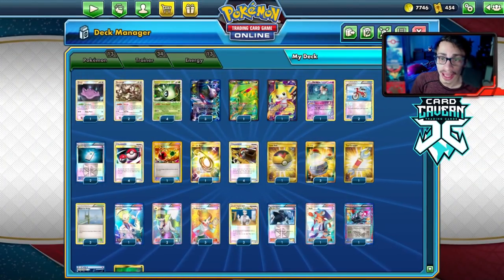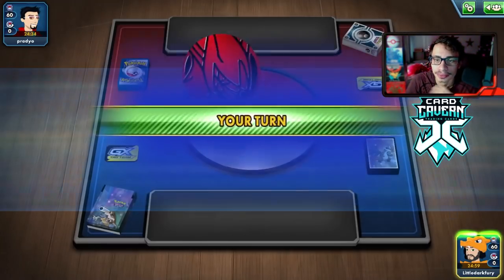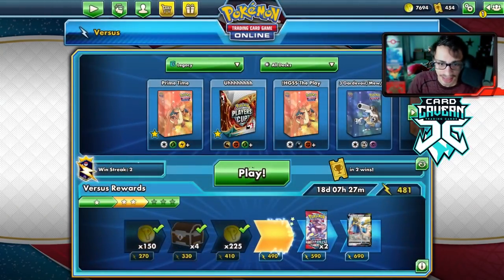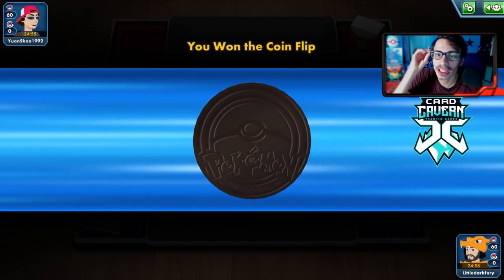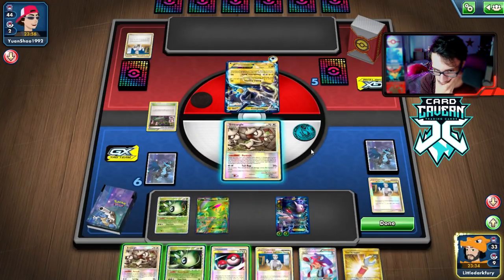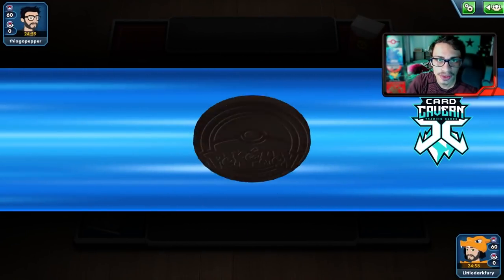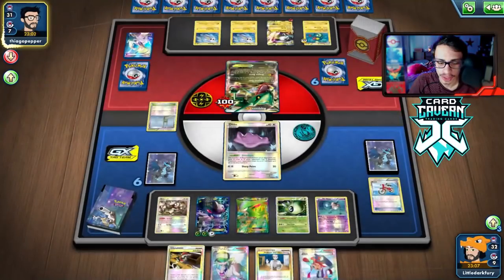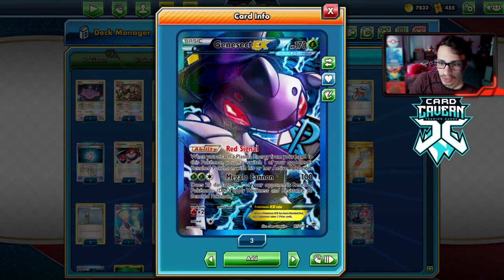This Is The BEST Legacy Deck! VirGenCel! This is A Broken Deck! PTCGO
In today’s Pokemon TCG Online video i play some more Legacy & i play what is basically the best deck in Legacy, VirGenCel! Using Celebi Prime to power up Geneset EX which has both Gust & G-Booster to OHKO Anything!

#Pokémon - 13

* 1 Ditto TM 17
* 2 Smeargle UD 8
* 4 Celebi TM 92
* 3 Genesect-EX PLB 97
* 1 Virizion-EX PLB 96
* 1 Jirachi-EX PLB 98
* 1 Mr. Mime PLF 47

* 1 Level Ball BST 181
* 2 Colress Machine PLS 119
* 1 G Booster PLB 92
* 3 Professor Juniper PLF 116
* 2 Bicycle PLS 117
* 3 Skyarrow Bridge NXD 91
* 1 Shadow Triad PLF 102
* 3 Switch SUM 160
* 3 Professor Oak's New Theory HS 101
* 1 Colress PLS 135
* 1 Skyla BCR 149
* 1 Escape Rope BUS 163
* 2 N NVI 101
* 1 Tool Scrapper RCL 208
* 1 Energy Retrieval AOR 99
* 4 Dual Ball UL 72
* 4 Junk Arm TM 87

#Energy - 13

* 9 Grass Energy GRI 167
* 4 Plasma Energy PLF 106